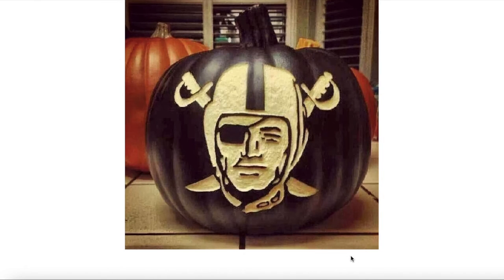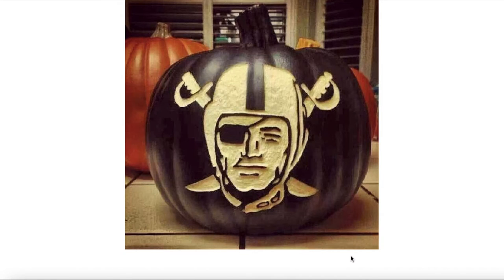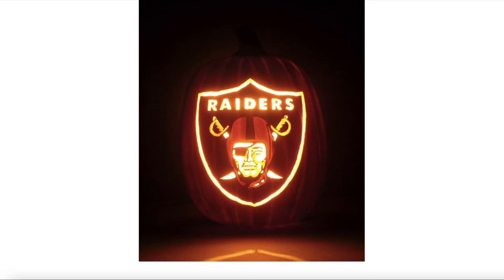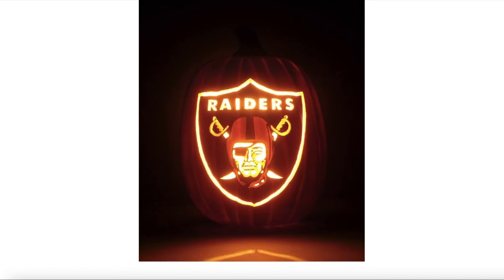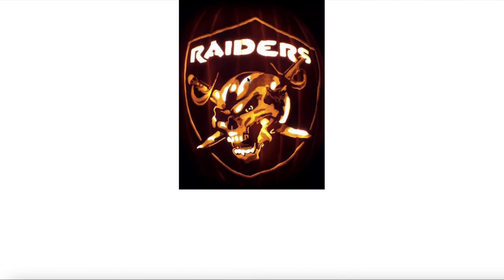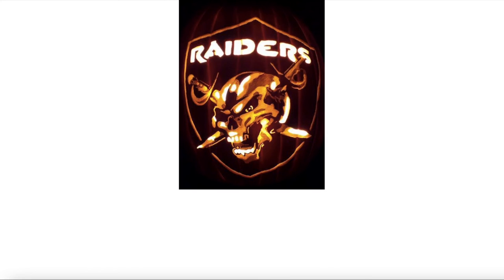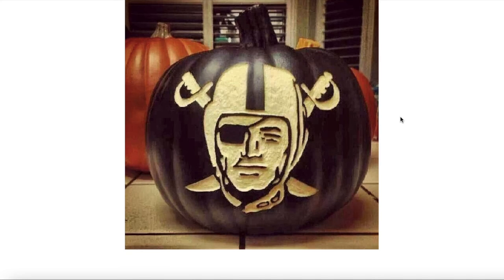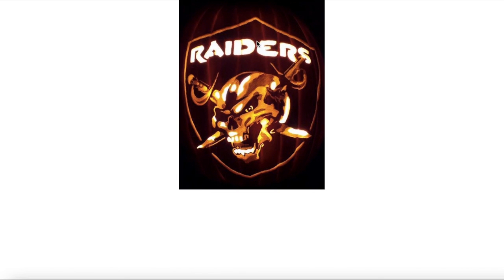Raider Art's Show Presents: The Pumpkin Reviews!!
My very first Blog to all of you Raider Nation of sharing my reviews about my opinions of the amazing design of Halloween Pumpkins right here.